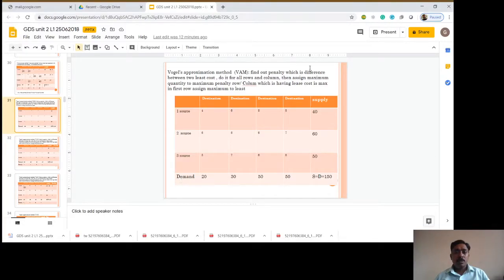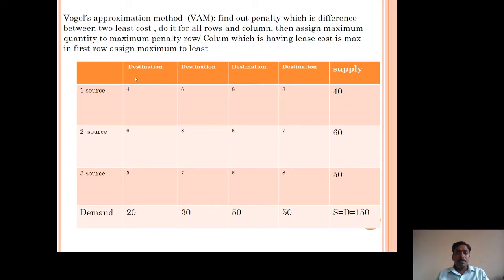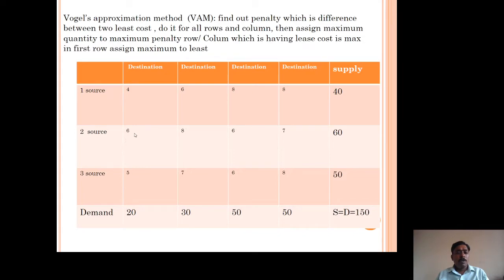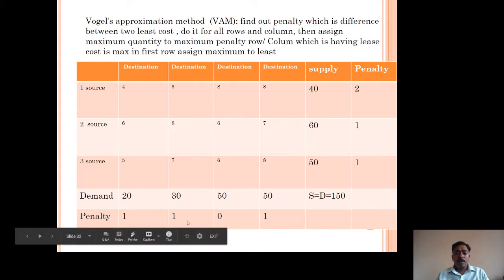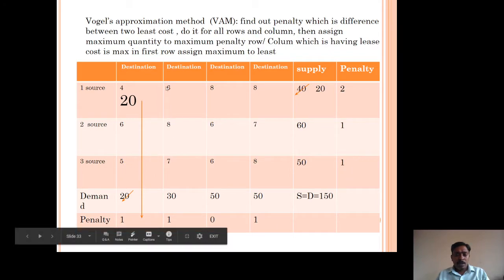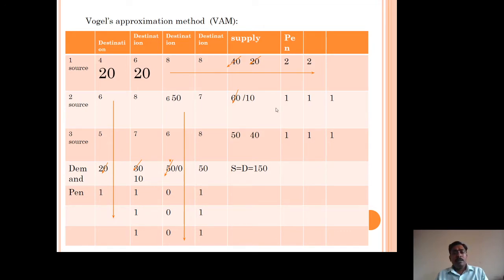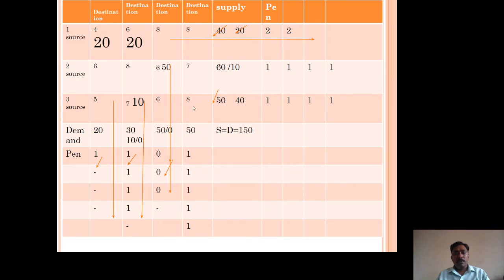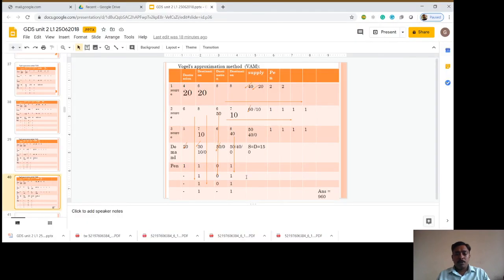OR Vogel’s approximation method VAM